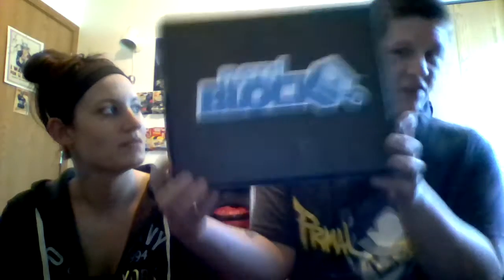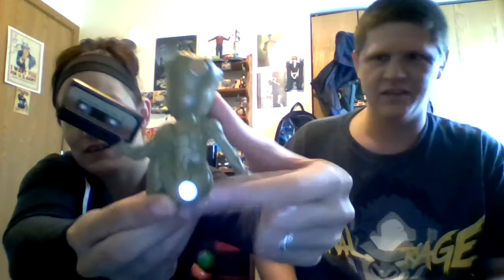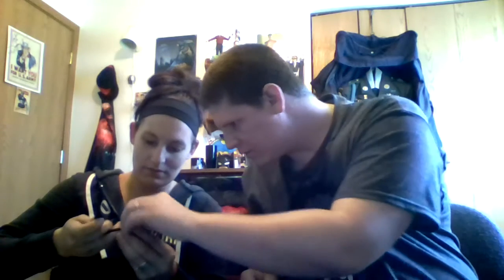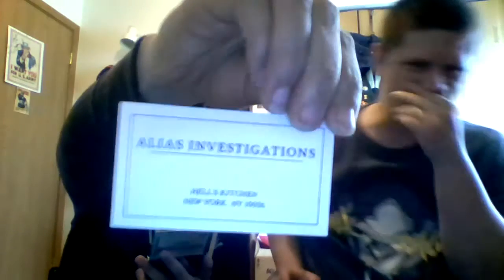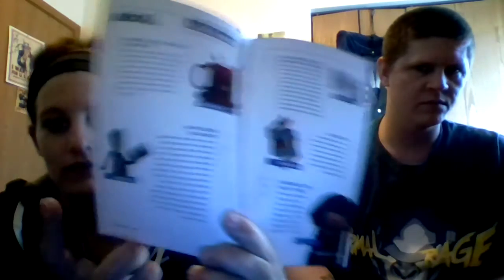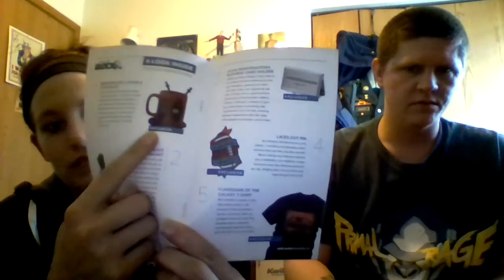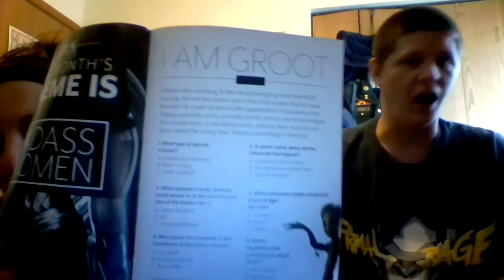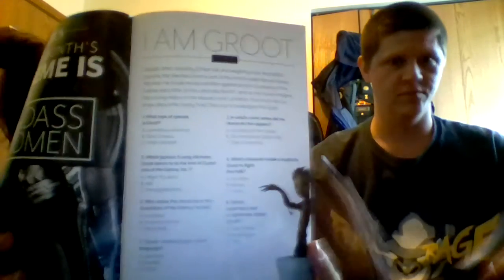Nerd Block Classic May 2017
Deadpool, Guardians of the galaxy, Jessica Jones, Ace Ventura